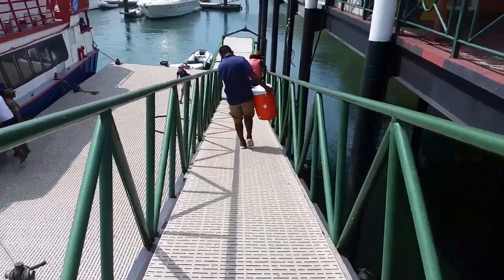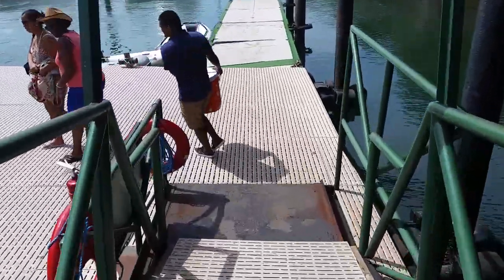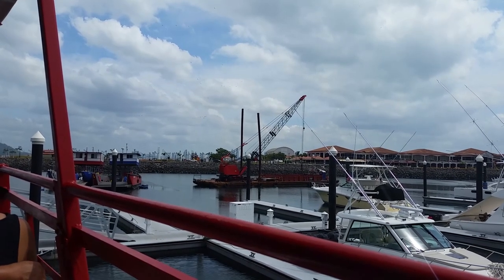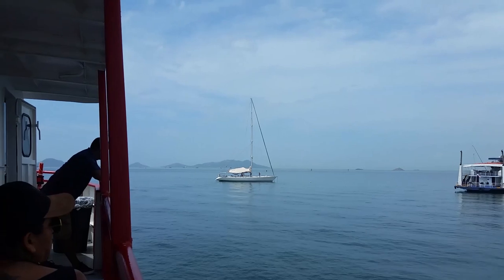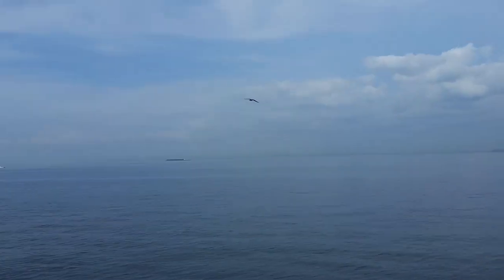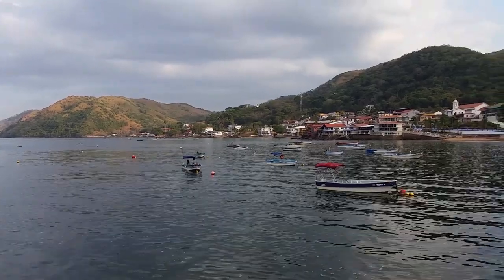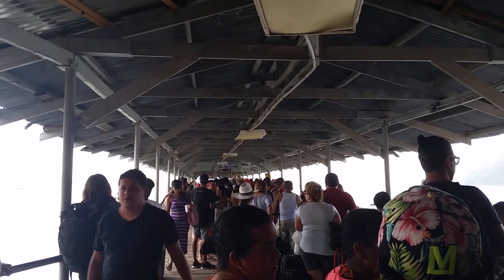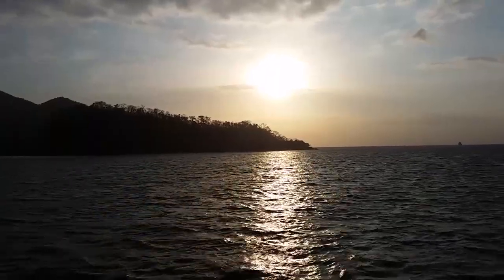Exploring Isla Taboga | Panama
❀ ✈ Isla Taboga / Taboga Island, Panama ✈ ❀

Come with me as I explore the beautiful beach getaway of Isla Taboga, Panama! Featuring: How to get your ferry ticket, where to eat on the island, and more!

This is only a small fraction of the spectacular country that is Panama. There’s still so much to see!

More Panama videos coming soon!